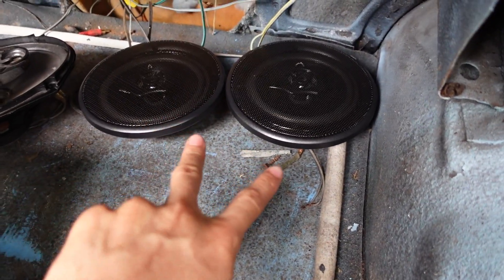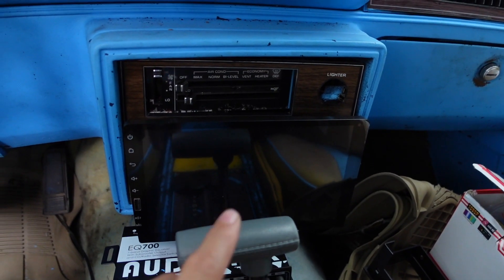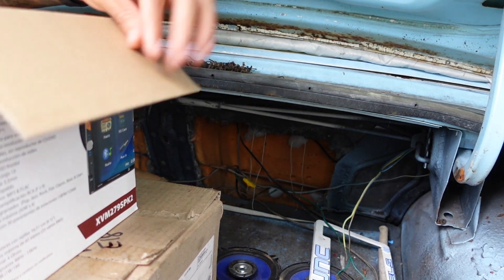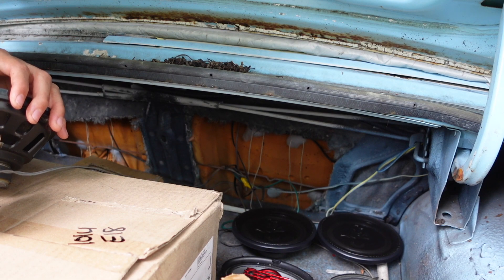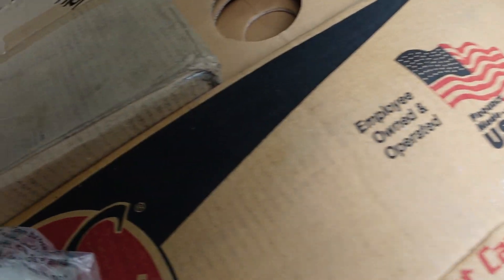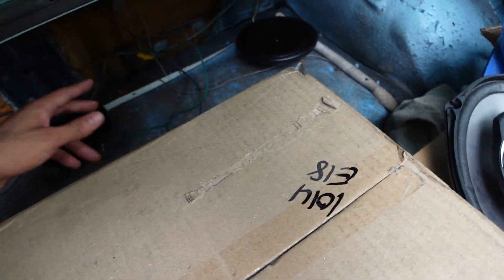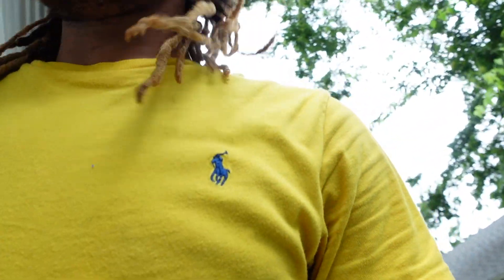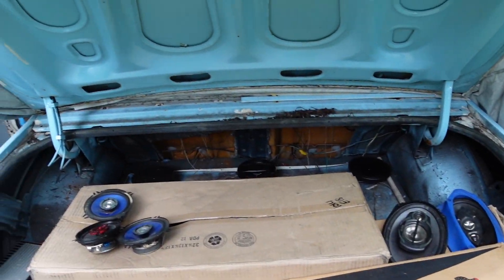Adding Rear Deck Speakers to the Cutlass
This was just a test run. I needed to see what wires was what, what wires went to what, and if they even worked!